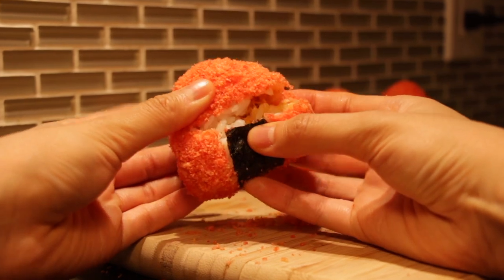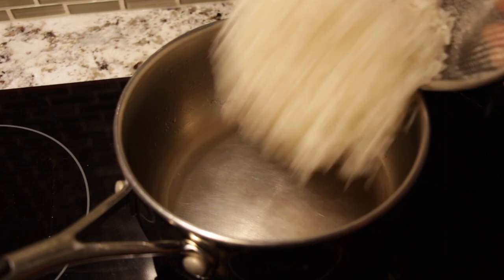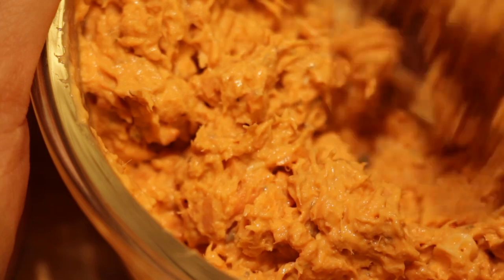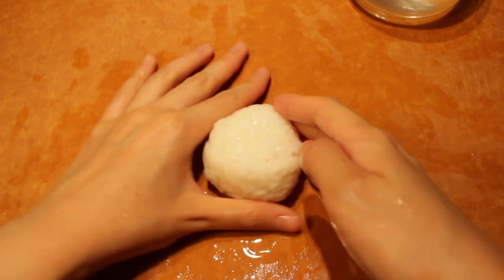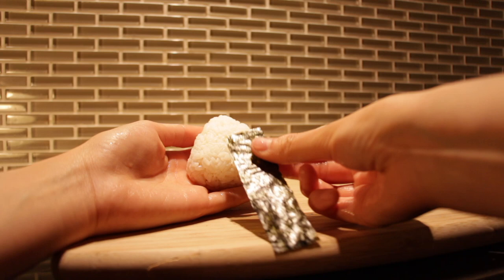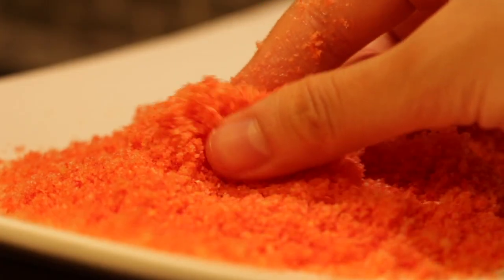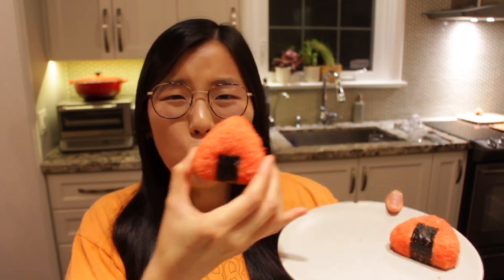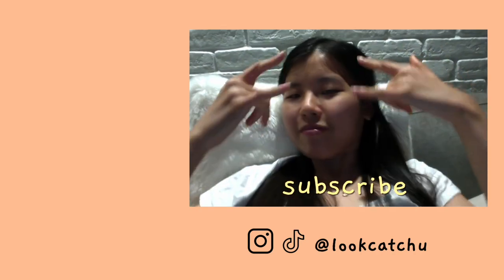HOT CHEETOS Onigiri 🍙🔥 (Rice ball stuffed with spicy salmon)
Oh ya know, just your average spicy salmon onigiri coated in HOT CHEETOS.

Ingredients:
- 3 cups sushi rice, cooked (1 cups, uncooked)
- 1 can salmon (213g)
- 3 tbsp mayo
- 1 tsp lemon juice
- 1 tbsp sriracha
- 2 handfuls Hot Cheetos

🎵 Music